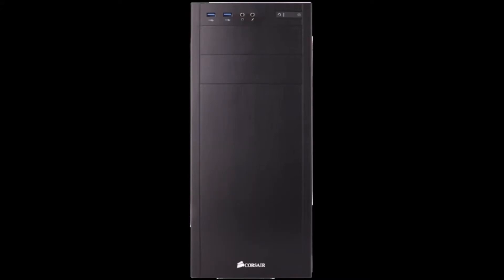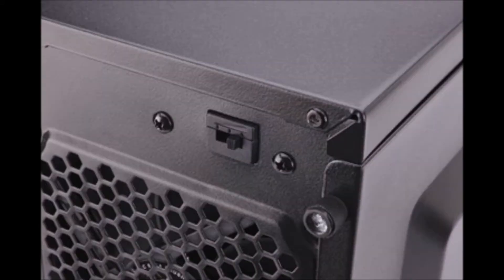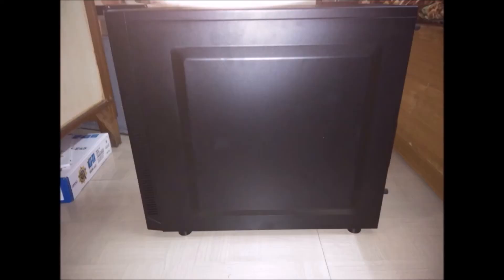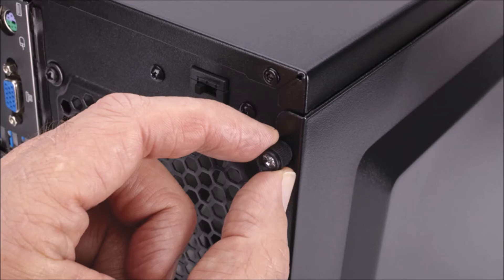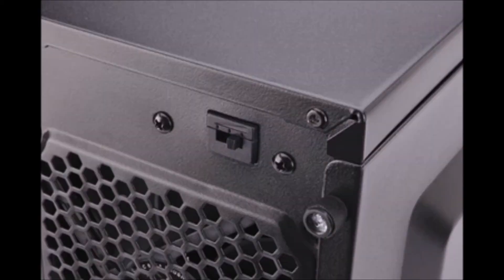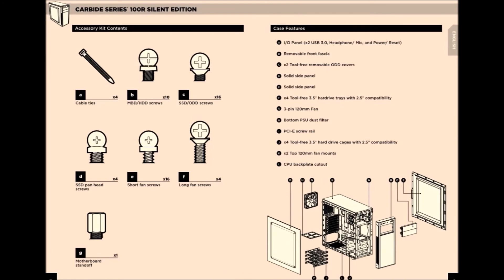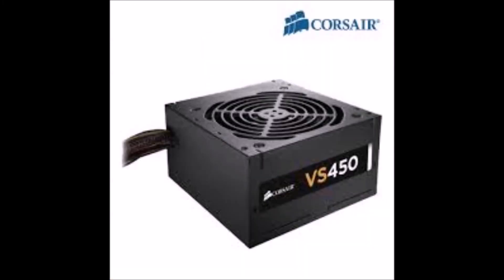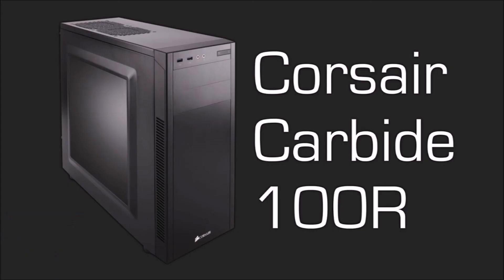Carbide Series 100R Silent Edition Mid-Tower Case Review by cult90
About The Device :

Build a high-performance, low-noise PC that looks good anywhere:
Sometimes you need to build a monster rig that doesn’t look – or sound -- like one. Instead, you need a case that offers you the flexibility that installing your top-of-the-line hardware requires, but without all the visual spectacle of the more hardcore models.

The Carbide Series 100R Silent Edition Mid Tower case does exactly that. The sleek, understated design aesthetic looks like “serious business,” while the sound damping side panels, adjustable cooling fans, USB 3.0 support and tool-free access door all say “serious gaming power.” And it all comes at a price that states “serious value”.

Simple, elegant, and sharp:
It’s the performance PC platform in stealth mode. With a mesh-free front panel and clean, understated lines, the 100R Silent Edition is both professional enough for the office and customizable enough for any home PC build.

Keep it quiet:
The side panels are insulated with noise-isolating materials to reduce noticeable fan noise. This essential if you’re building a media PC, and just plain nice if don’t want your system to contribute to environmental noise.

3-Speed fan controller:
The secret to silent PC design is putting you in control. Keep the three-speed fan controller at its lowest setting for silent operation. When it’s time to push your system hard, take it up a notch or two for on-demand cooling.

Storage, simplified:
The simplicity begins with tool-free 3.5” and 5.25” drive installation, and all four hard drive trays provide solid-state drive support so you can mix and match to fit your needs. On the outside, dual USB 3.0 front panel ports give you quick and easy access to the latest high-speed portable hard drives and flash drives.

Creative cooling:
Two 120mm fans are included, and five internal fan mounts let you customize your cooling to match your build. The case is designed to draw airflow directly to the GPU to help ensure that you and your graphics card will both keep your cool during intense gaming sessions.

About Carbide Series PC Cases:
Corsair Carbide Series mid-tower PC cases have the high-end features you need, and nothing you don’t. Designed to be the foundation of awesome yet approachable gaming PCs, they combine the latest technology and ergonomic innovations with lots of room to build and expand, and amazing cooling potential.

Mic Used : Logitech G430 Headset Mic

Video Edited and Compressed on:

CPU: Intel Core i7 4790k @4.6GHz
GPU: MSI GTX970 Gaming 4G @1547MHz
RAM: Kingston HyperX Fury @2200MHz 16GB (2x8GB)
MBO: MSI Gaming 5 Z97
HDD: WD Cavier 1TB
SSD : Kingston M.2 SATA 120 GB & Kingston UV100 120GB
PSU : Corsair RM750 750W PSU
Cooler : Nepton 240M
Case : CM 690 (v1)
Monitor : LG 29UB67